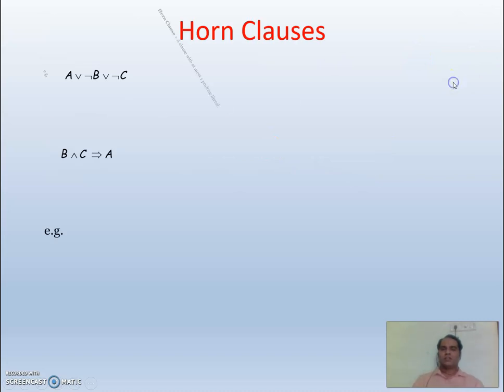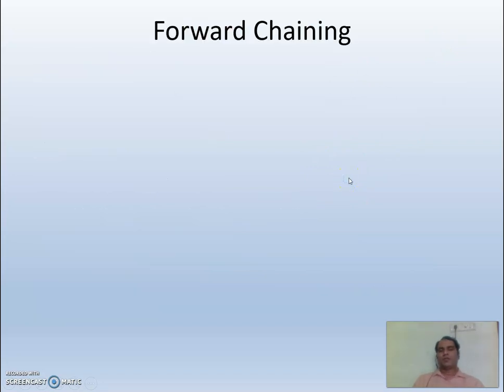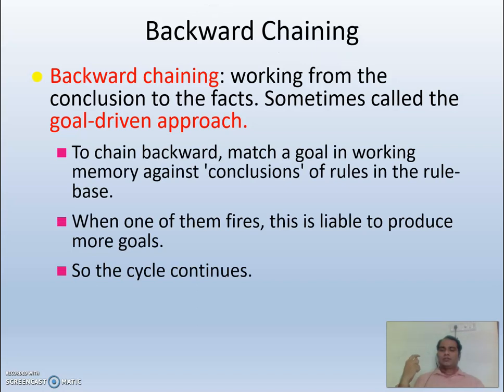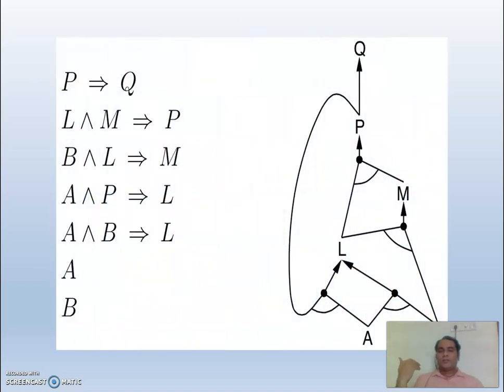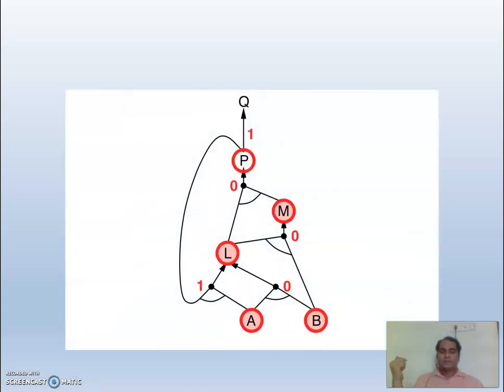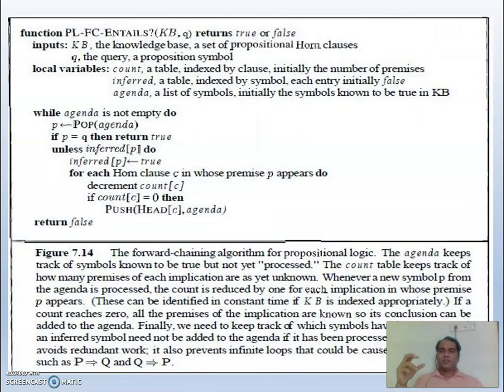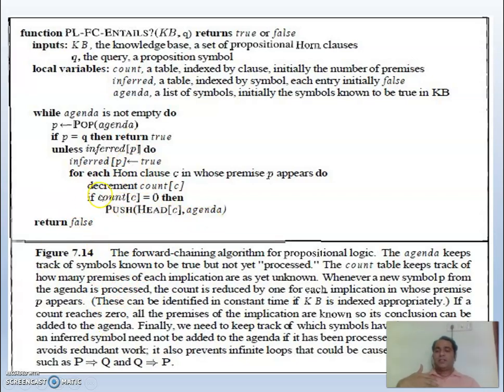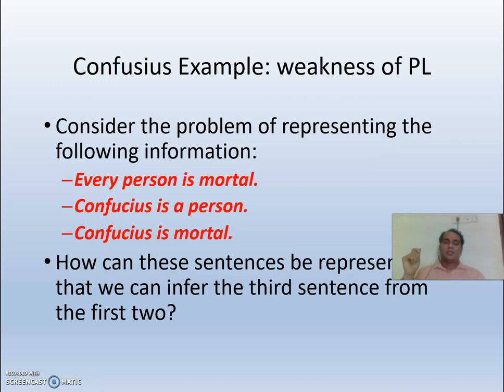Artificial Intelligence--UNIT II_Propositional Logic_Forward Chaining: By Krishna Chythanya Nagaraju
This video explains about resolution using  Forward Chaining and required concept of Horn Clause representation of Propositional Logic Statements